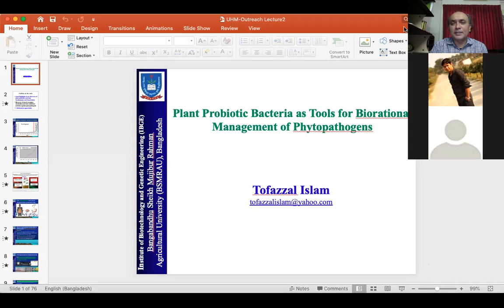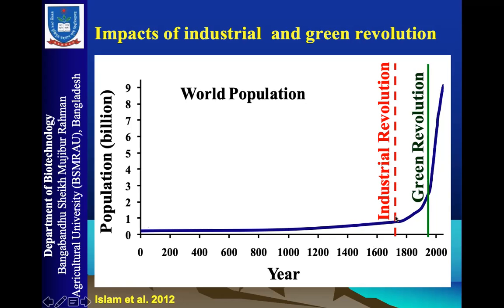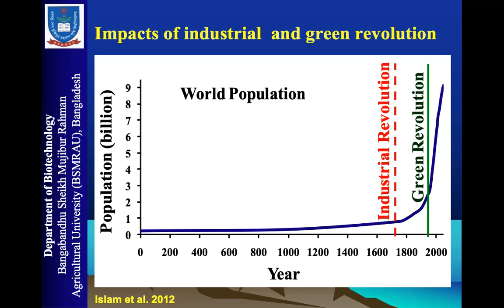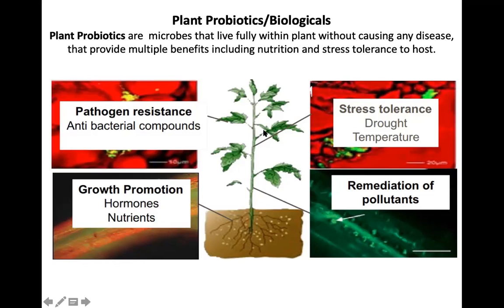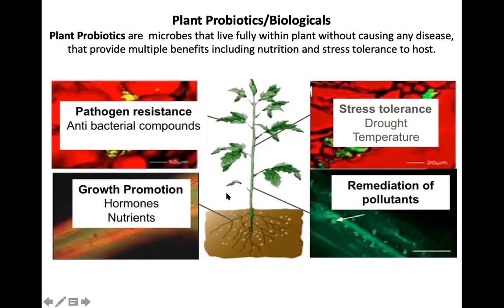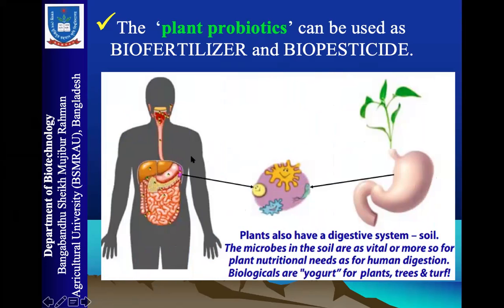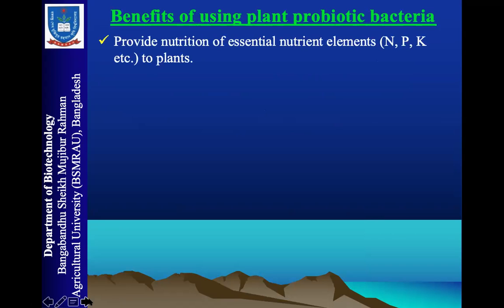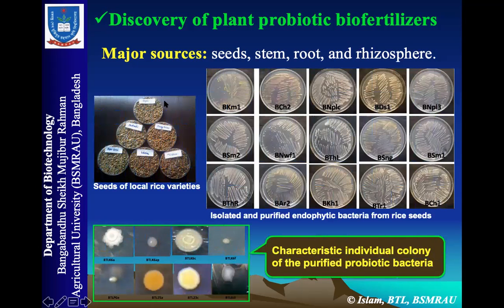BTL 611: Plant Probiotics and their application in agriculture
Endophytes, probiotic bacteria